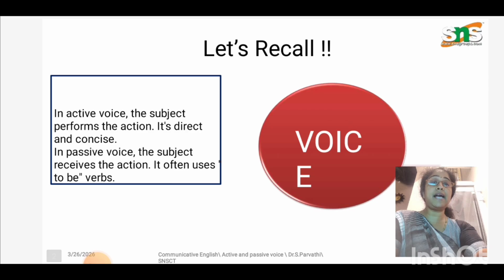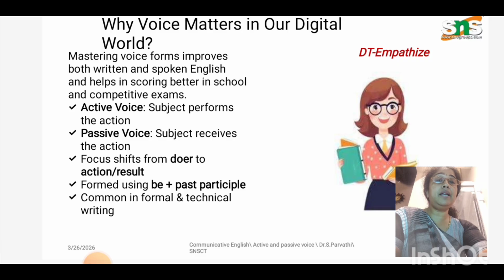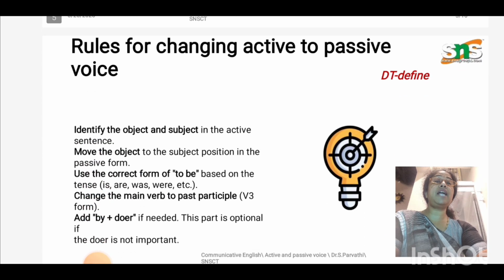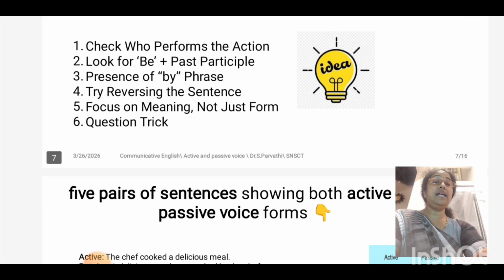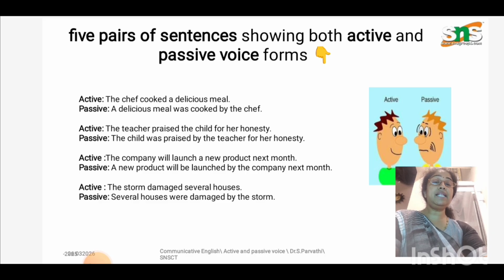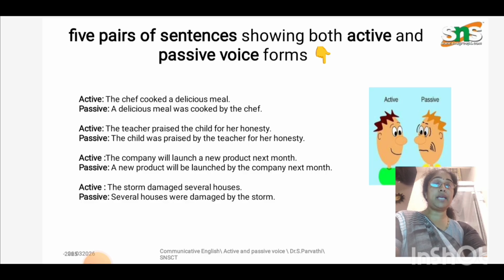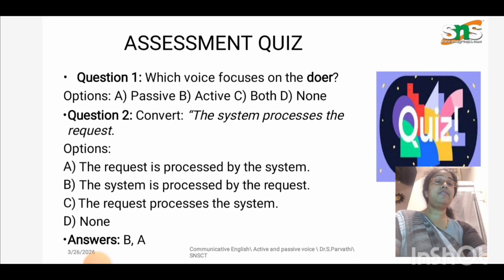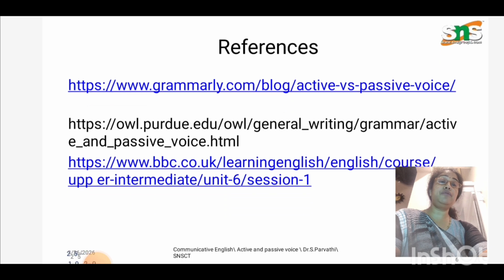Active to passive voice